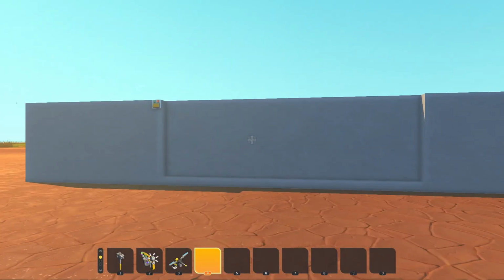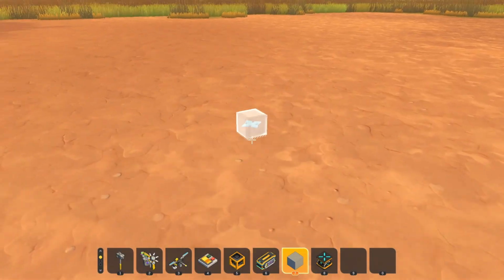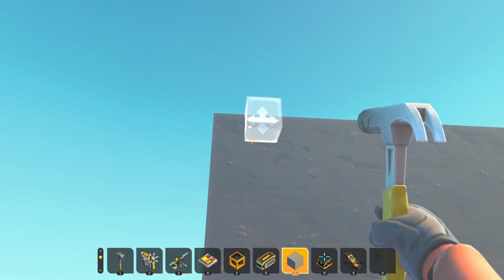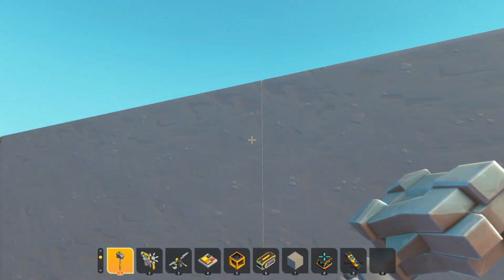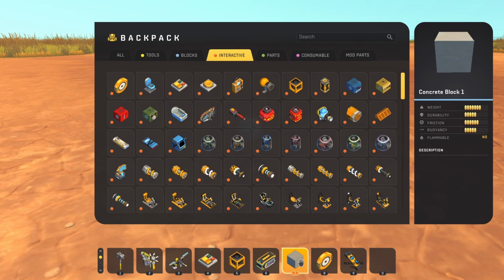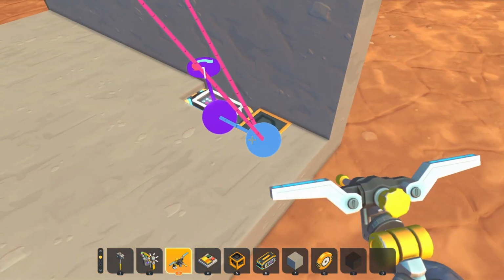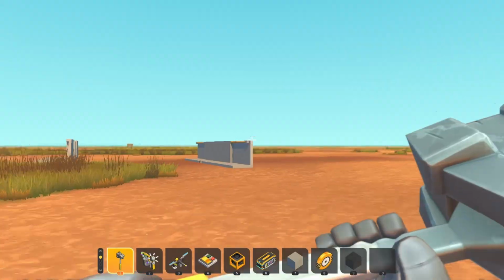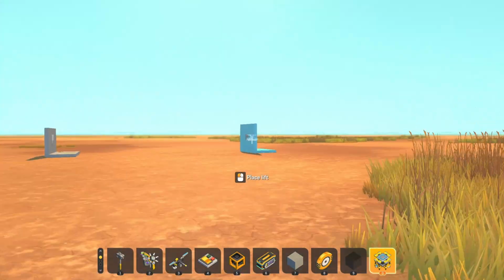How to make doors in scrap mechanic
In this video I show you how to make two doors in scrap mechanic one sliding door and one normal door